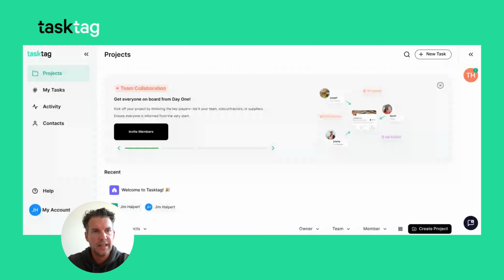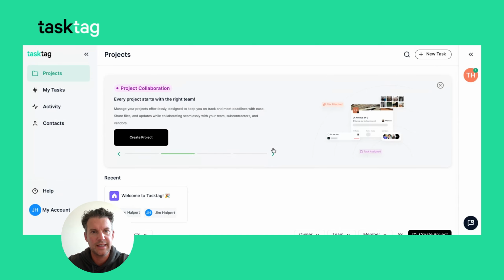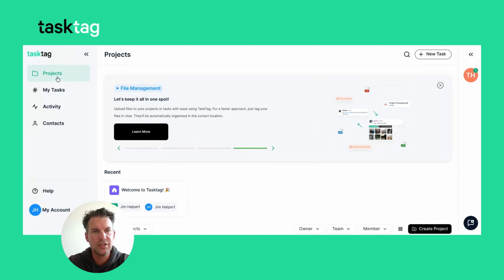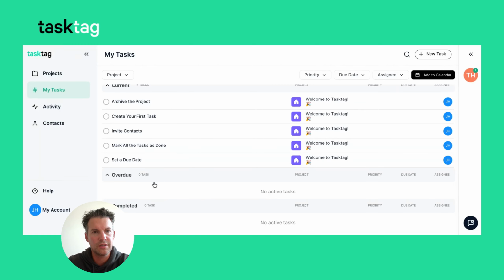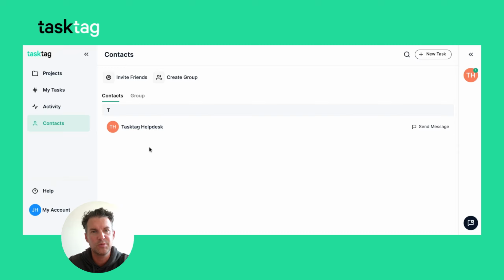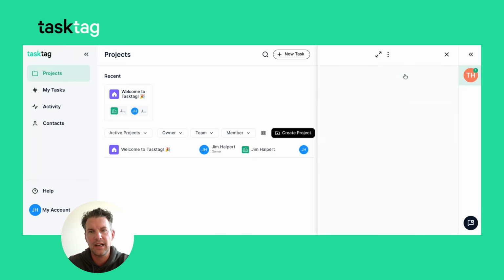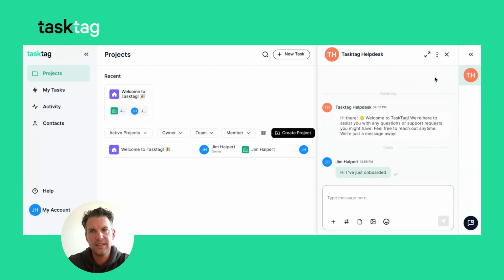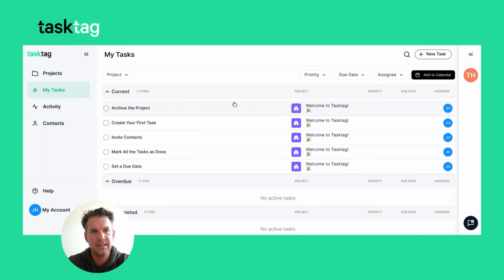Getting Started With TaskTag | App Tutorial | Construction Project Management App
Getting started with TaskTag is simple and fast. This video tutorial walks you through the TaskTag dashboard step by step, designed for builders, contractors, and remodelers who need smarter jobsite communication and project management.

You will learn how to:
✔️ Create your first project in TaskTag
✔️ Add and organize tasks for your crew
✔️ Collaborate with team members in real time
✔️ Use TaskTag chat and dashboard tools to stay on top of deadlines

Whether you are managing a construction site, coordinating subcontractors, or running remodeling projects, TaskTag makes daily reporting, task tracking, and field communication effortless.

Try TaskTag today and bring clarity to every project.